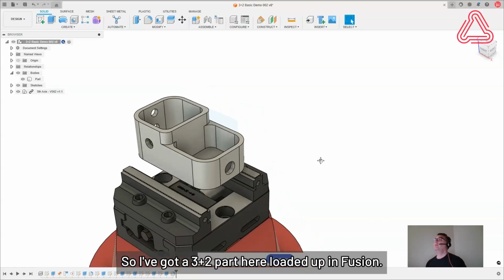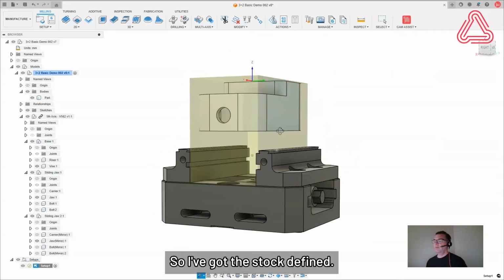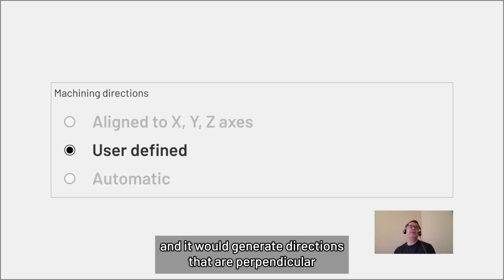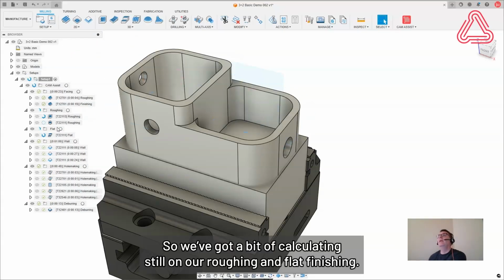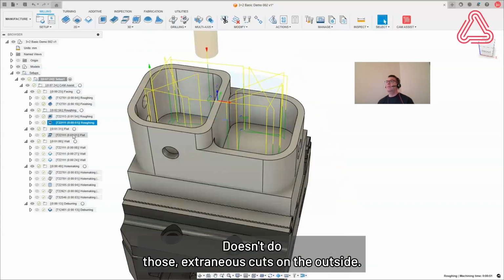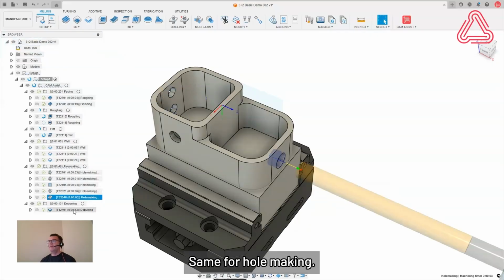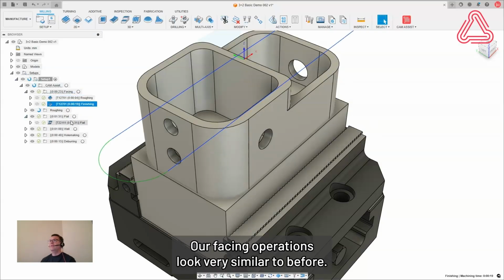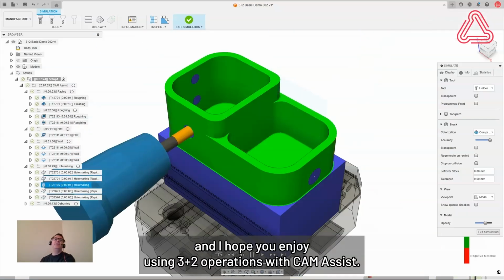Cam Assist Fusion 15 - Hướng dẫn gia công 3+2 trục